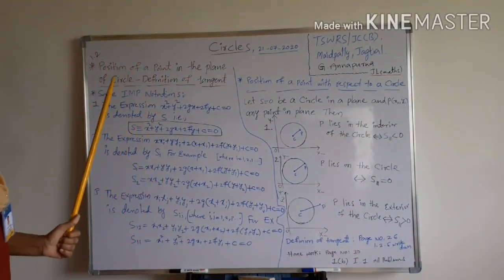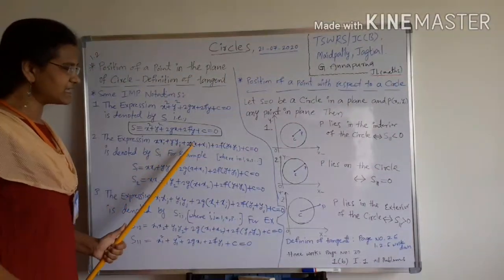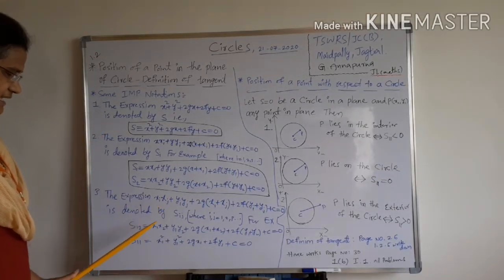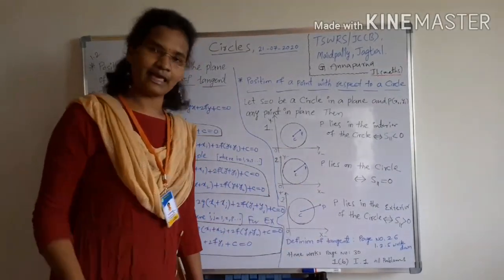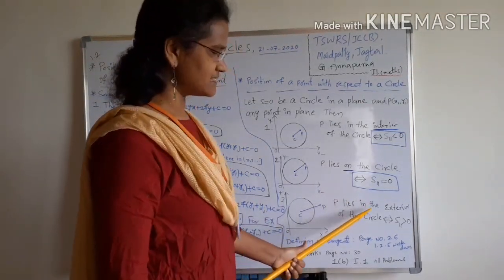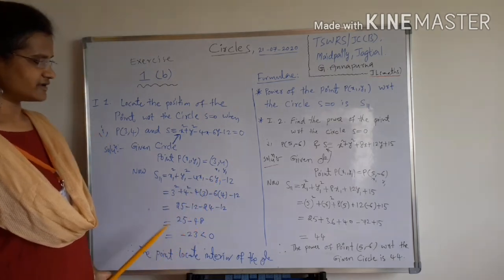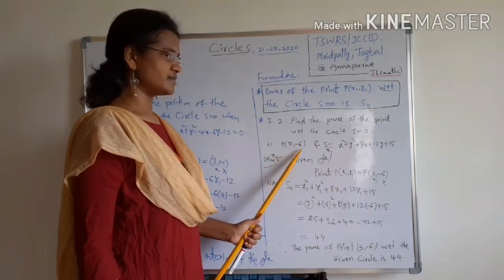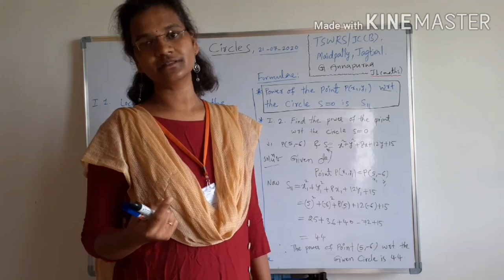Prem meera maths academy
2nd yr IIB Position of a point in a plane of circle CIRCLES  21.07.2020